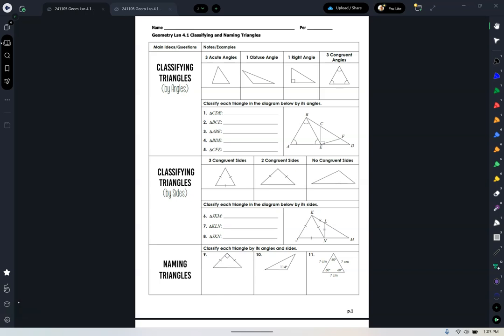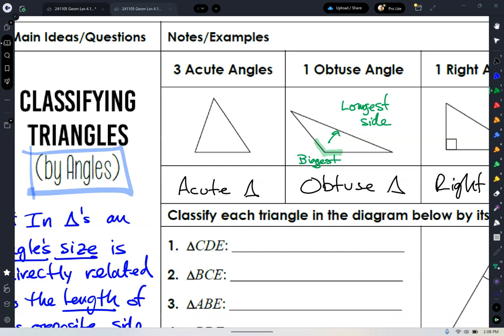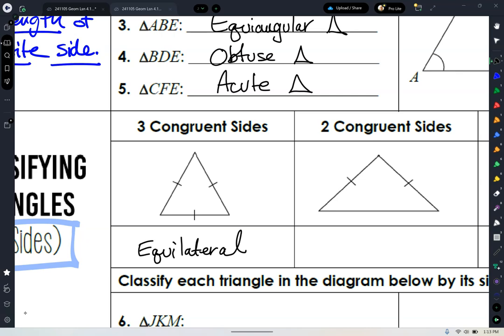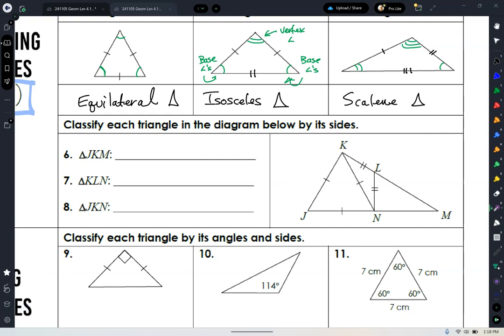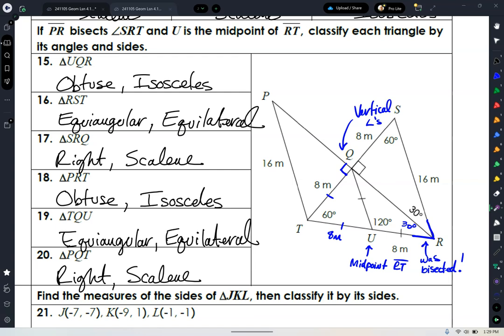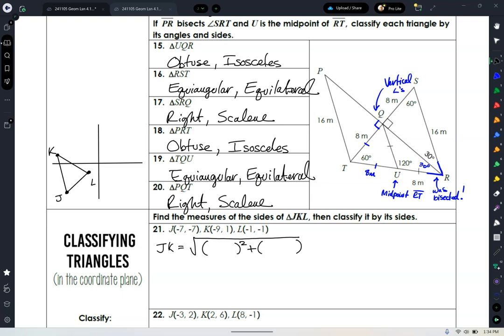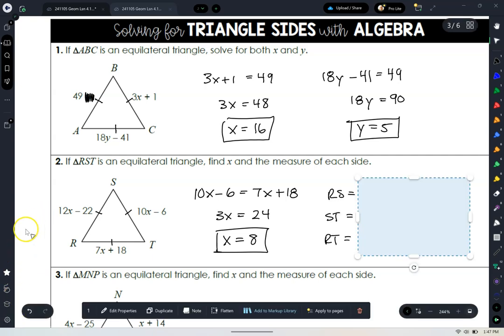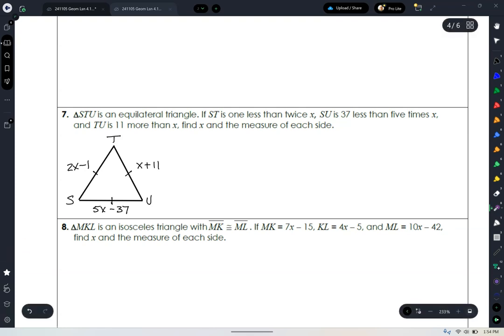Geom Lsn 4 1 P3